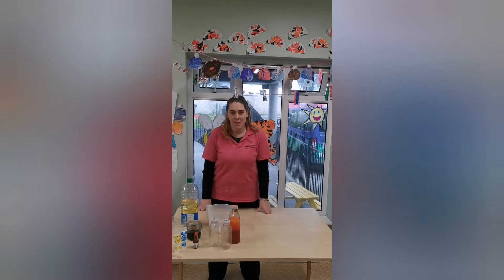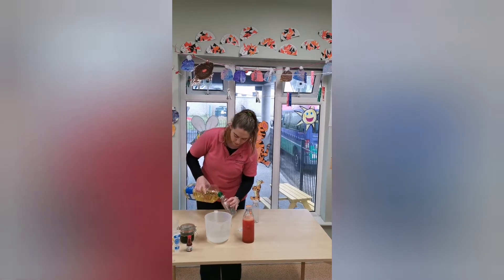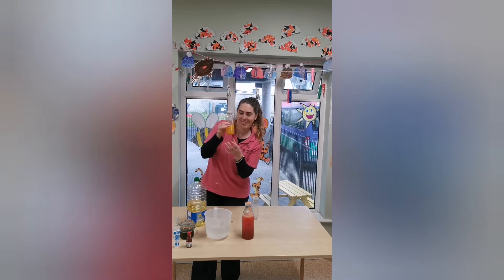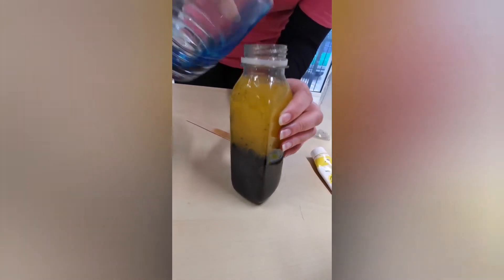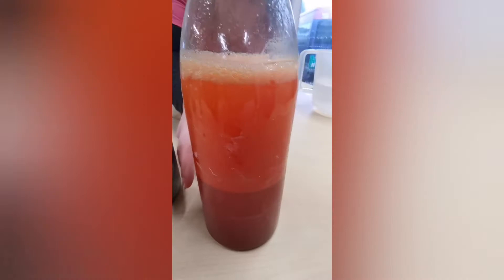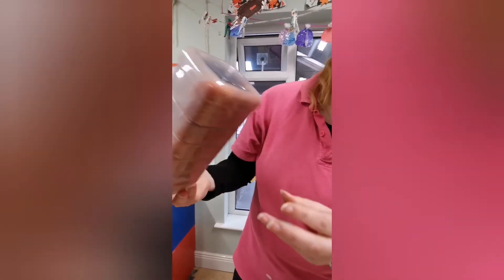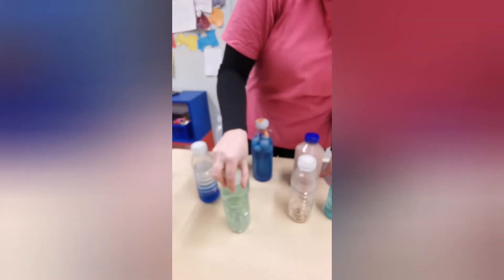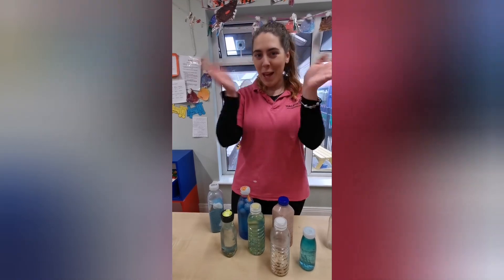Sensory Bottles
Make Sensory Bottles with Órlaith :)
You will need:
Empty bottles (smoothie bottles are a good size)
Oil
Water
Food Colouring of your choice